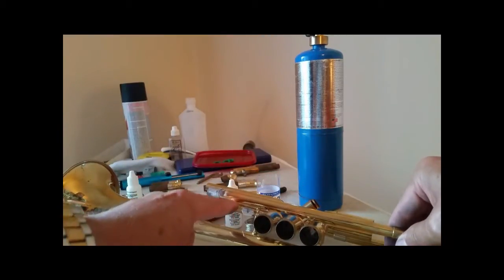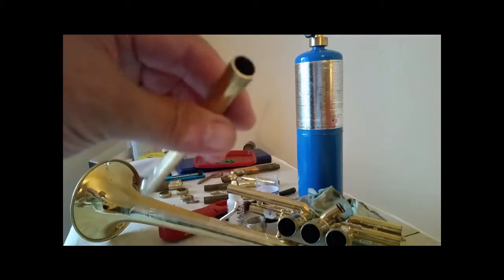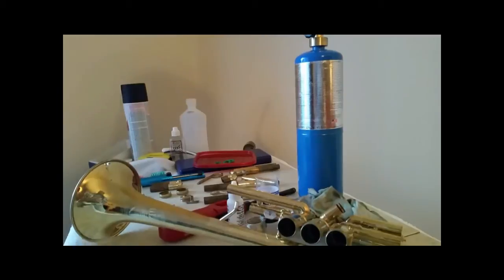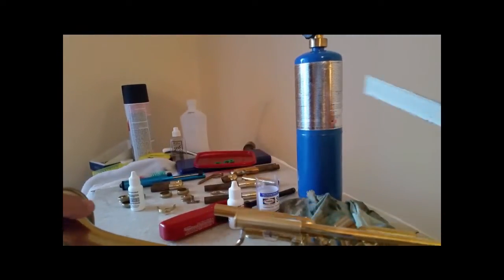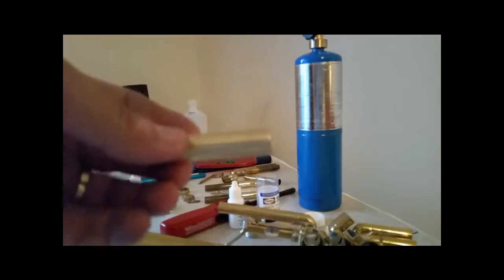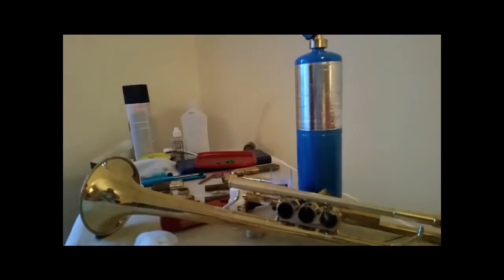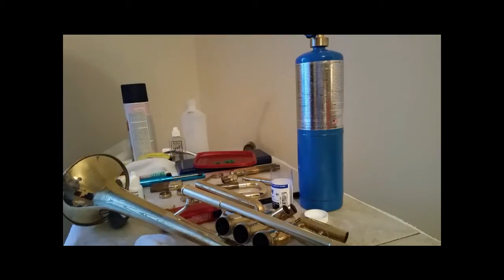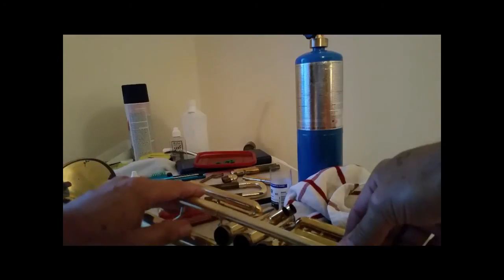CONVERT Bb TO C TRUMPET 3B LEAD PIPE